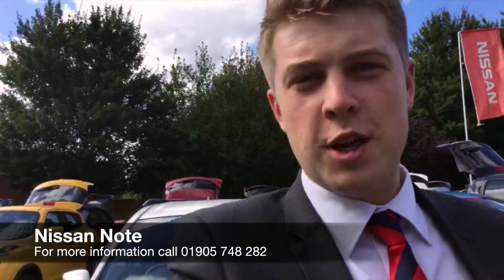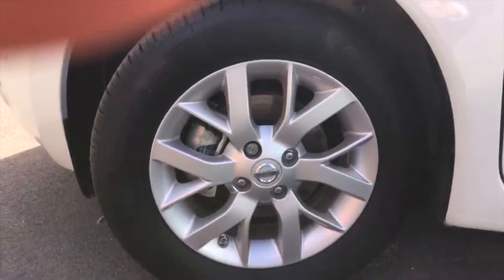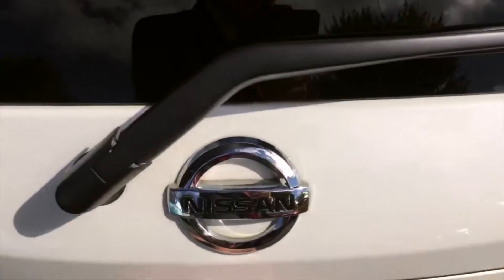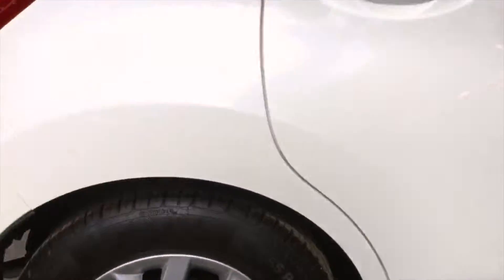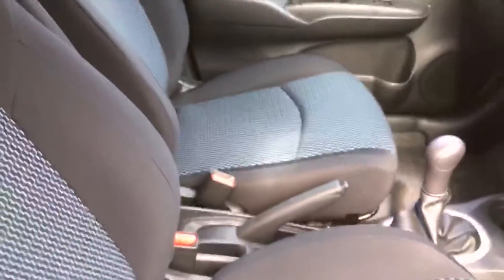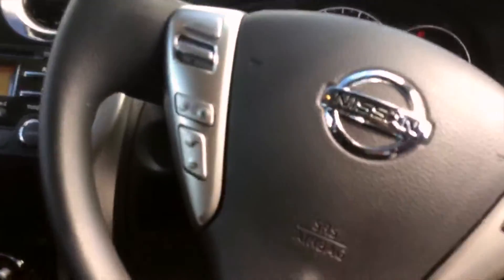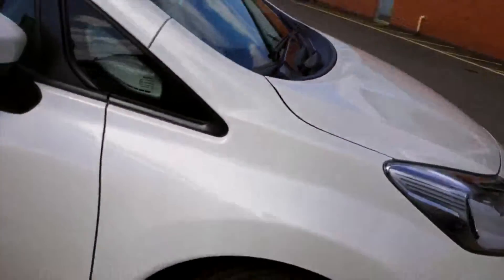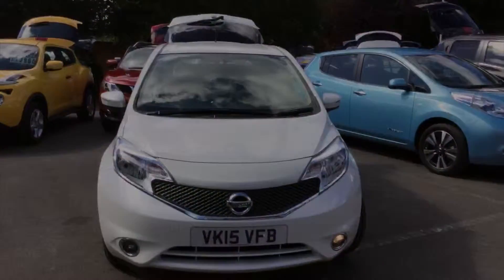2015 Nissan Note 1.2 Acenta VK15 VFB at Hylton Nissan Worcester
Here is our video of a 2015 Nissan Note 1.2 Acenta we have in stock at Hylton Nissan Worcester. It features 15” alloy wheels, air conditioning, Bluetooth, cruise control, daytime running lights, electric windows, and more.